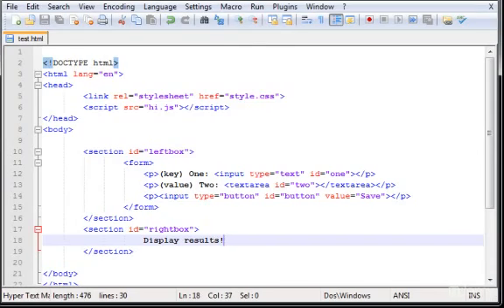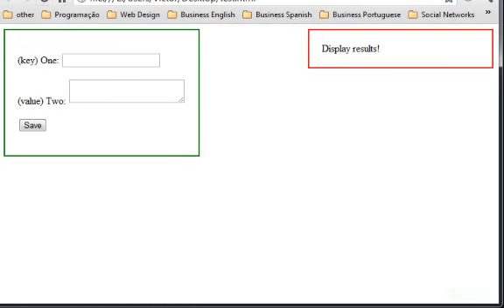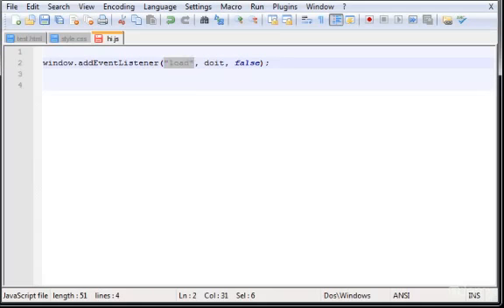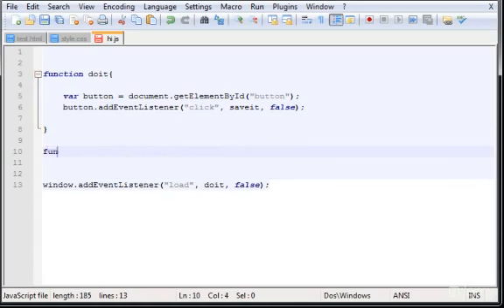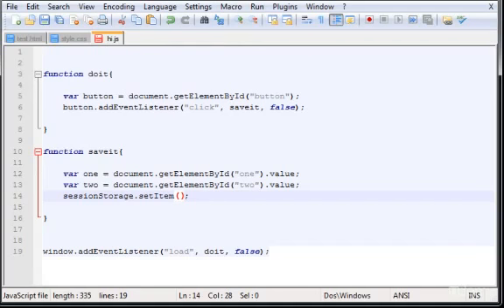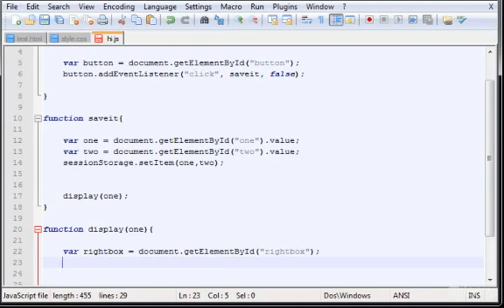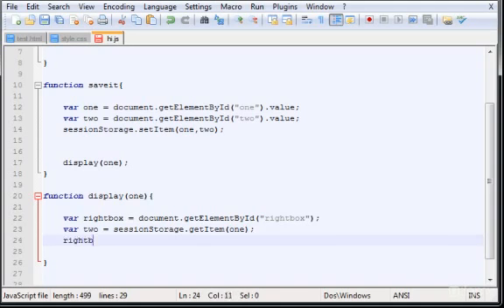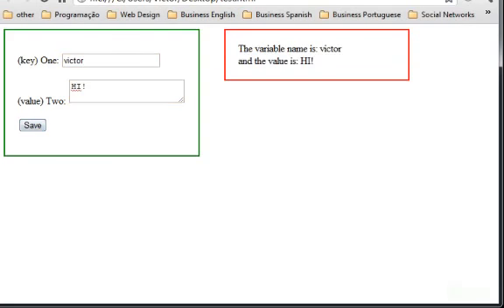HTML5 & CSS3 Web Storage part 2 of 3